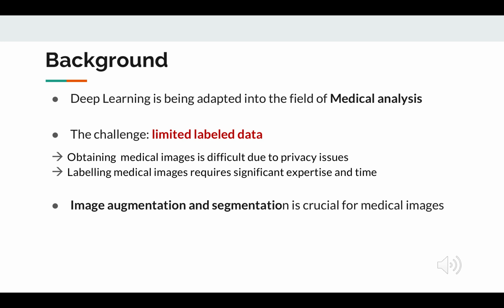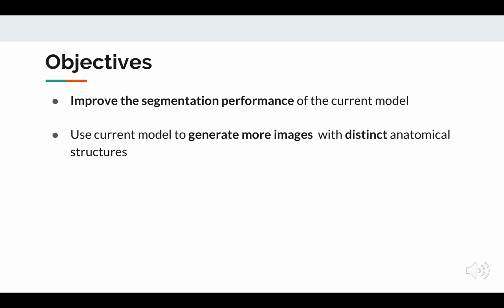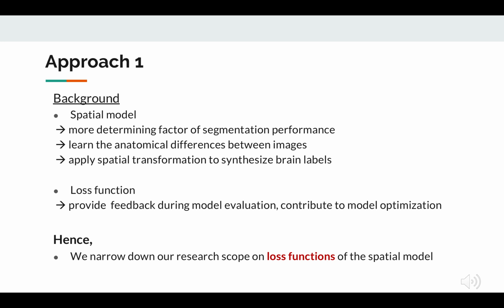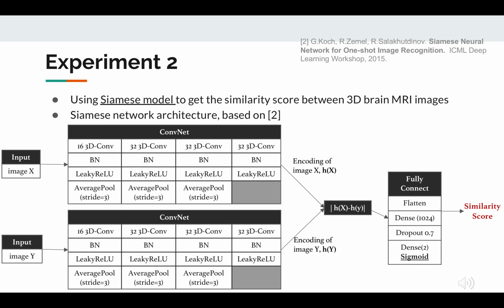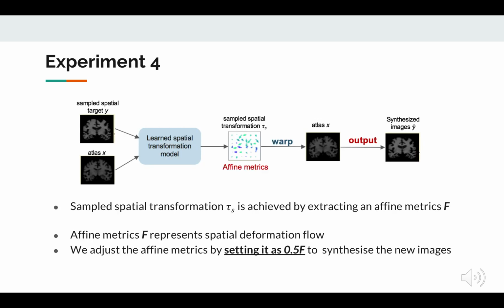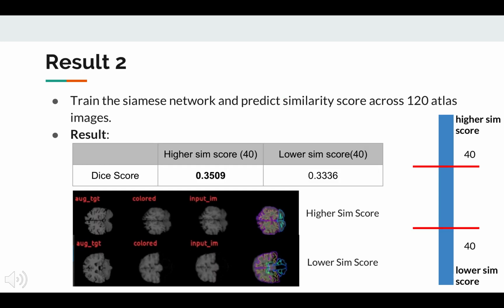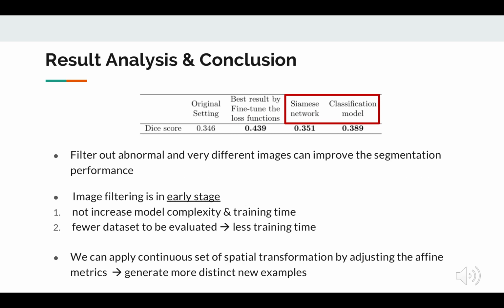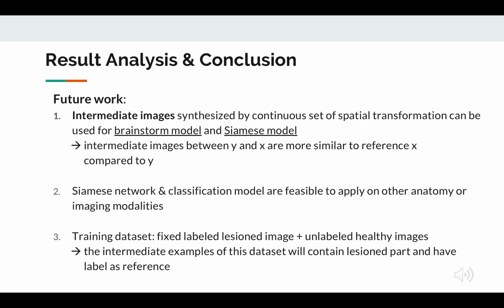Shi Yuxin - Deep Learning in Medical Images